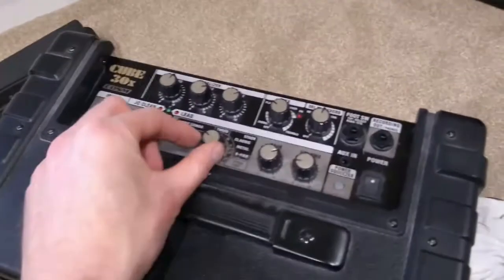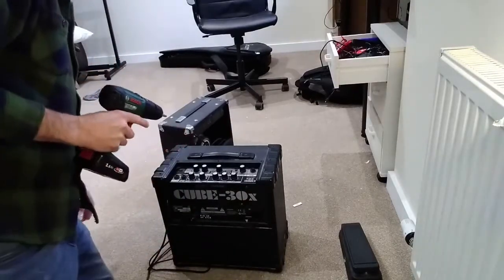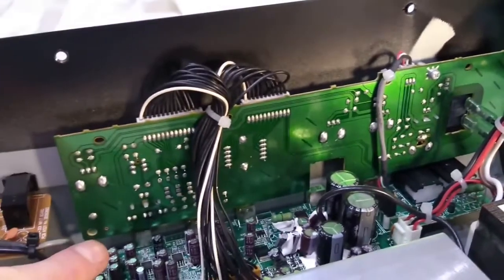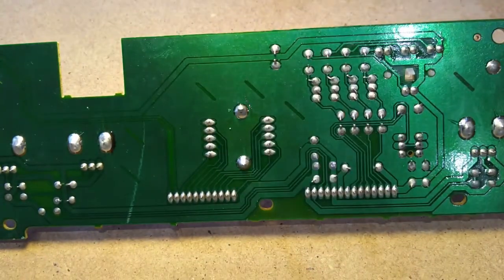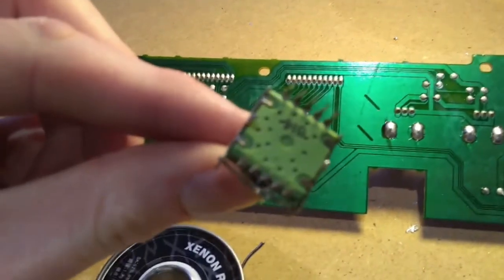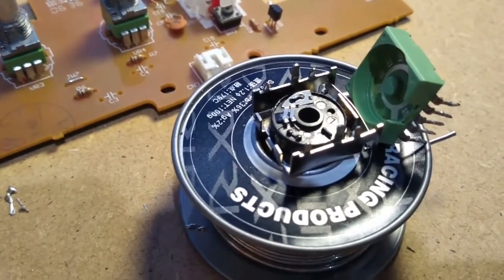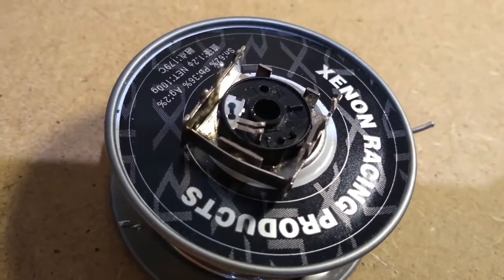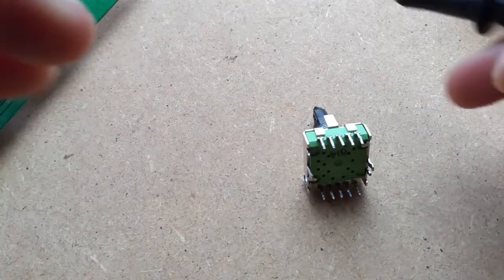Repair to Roland Cube lead channel selector switch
Repairing a Roland Cube 30X  with a faulty selector switch.